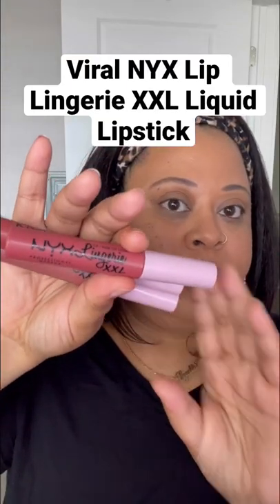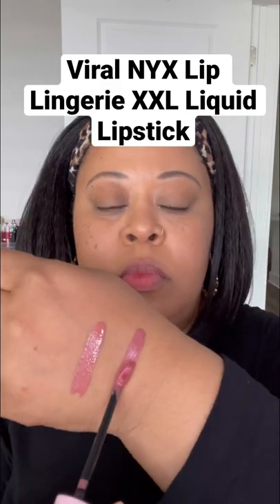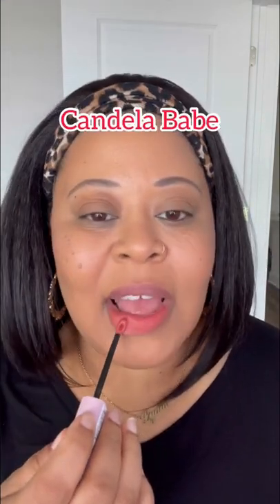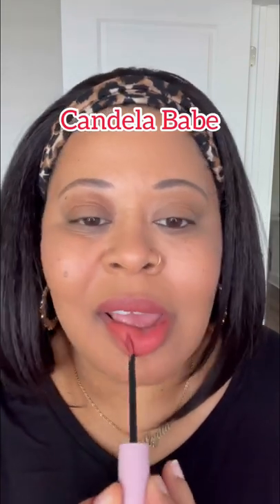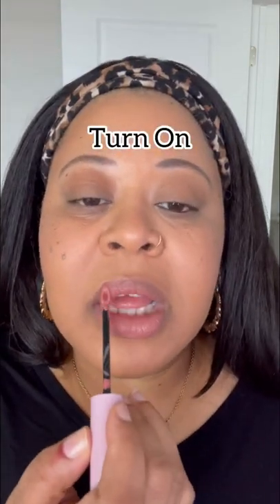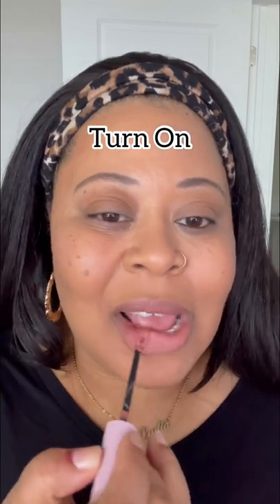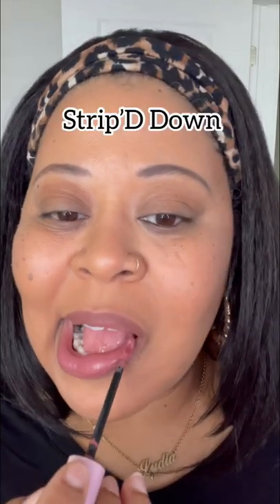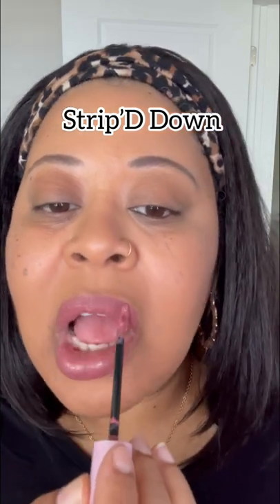Currently OBSESSED with these NYX Lip Lingerie XXL lipsticks.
I’m loving the nude shades from the NYX XXL Lip Lingerie.